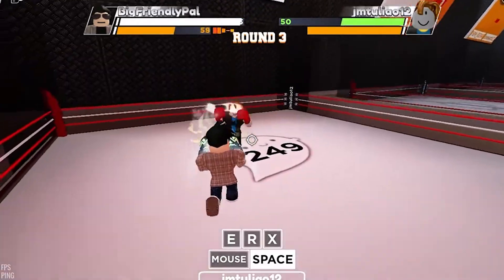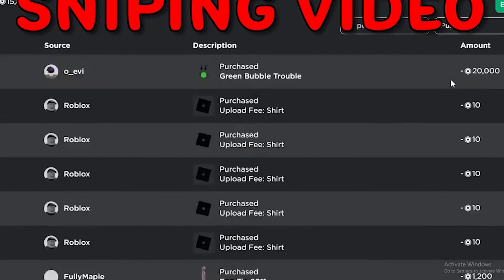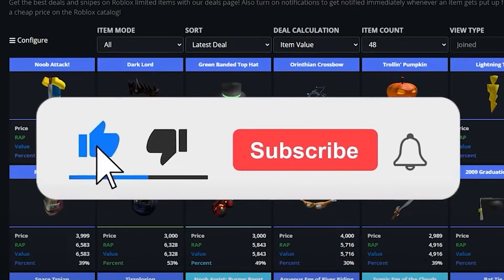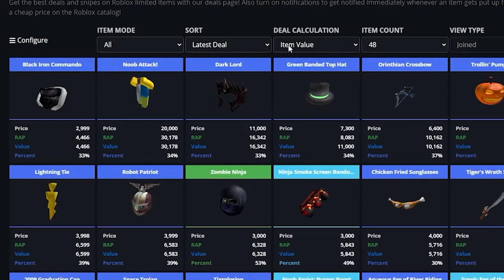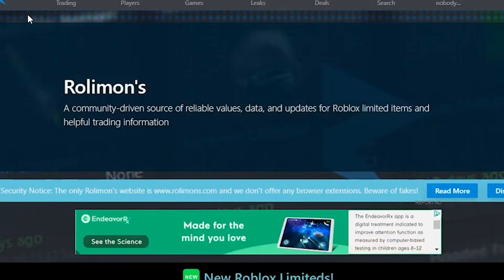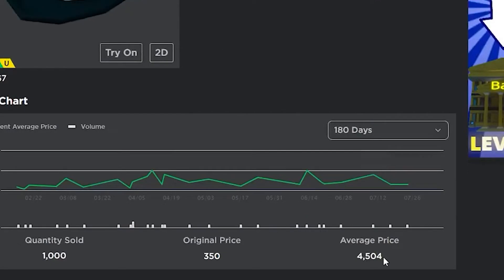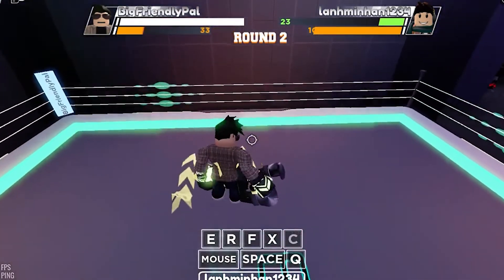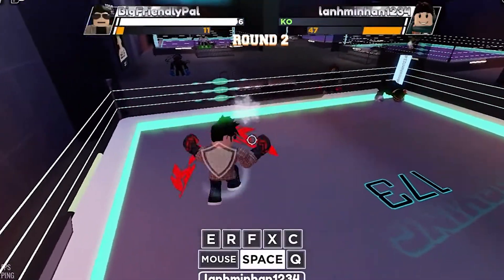Get Limited Items for CHEAP in Roblox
In today's Roblox Celery video we are going to be looking at Get Limited Items for CHEAP in Roblox